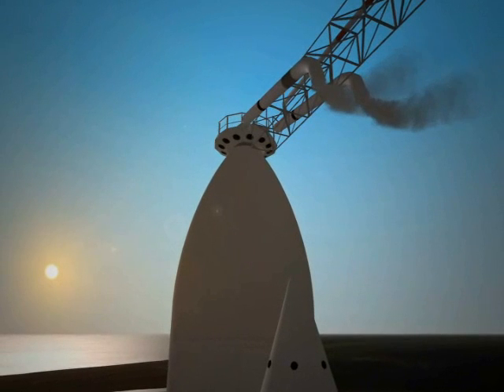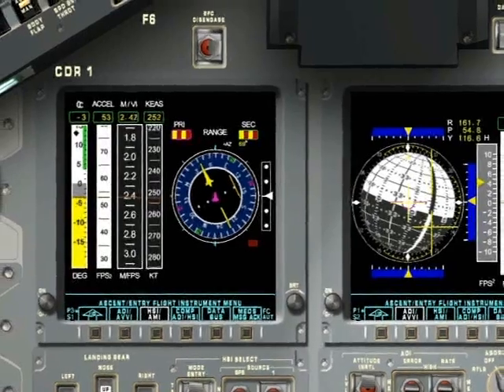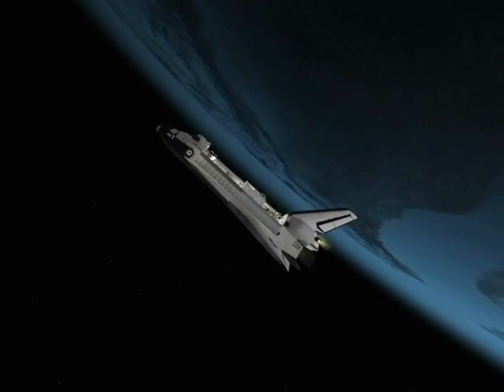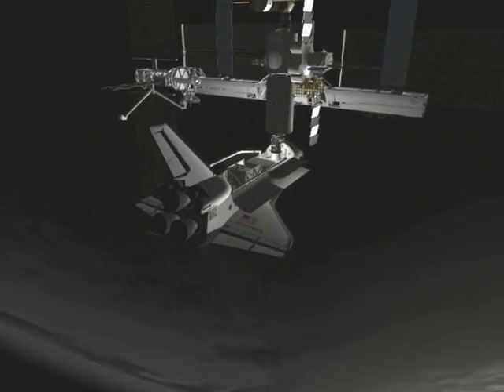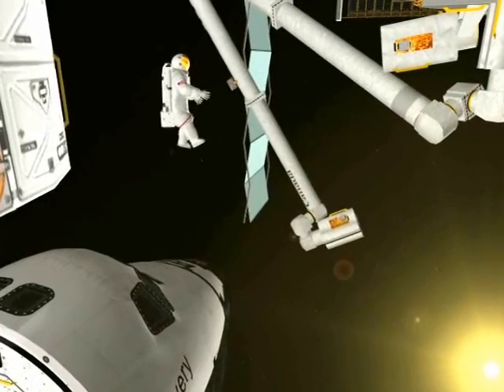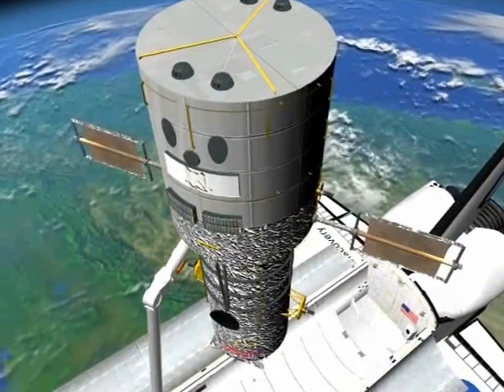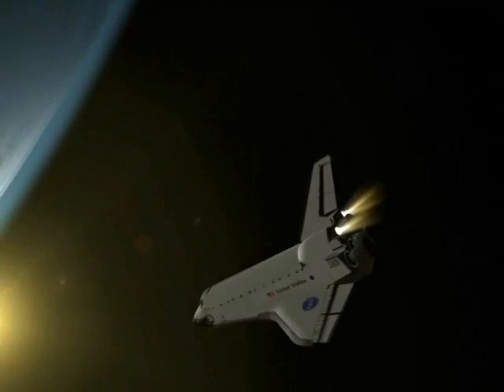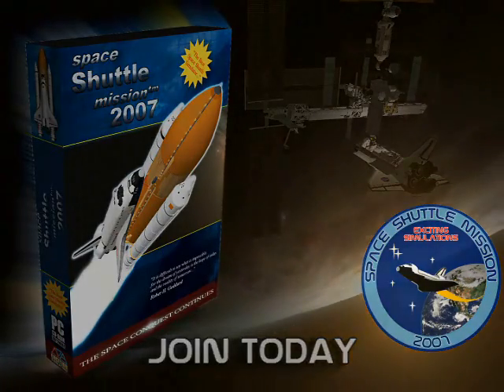Space Shuttle Mission 2007 Official Trailer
Space Shuttle Simulator 2007 is NOW AVAILABLE for purchase!